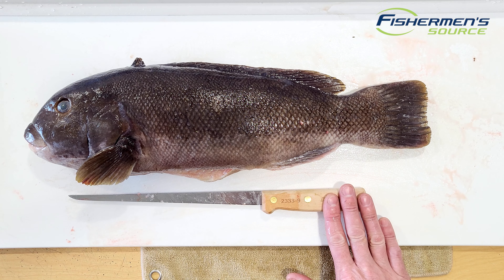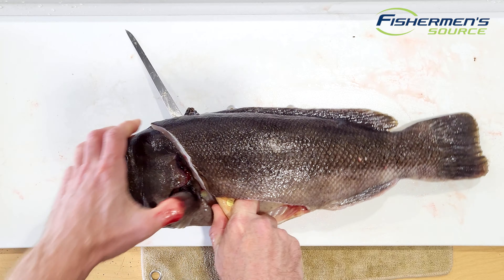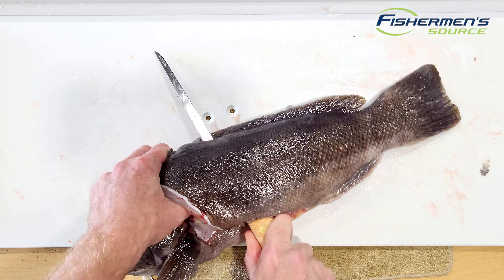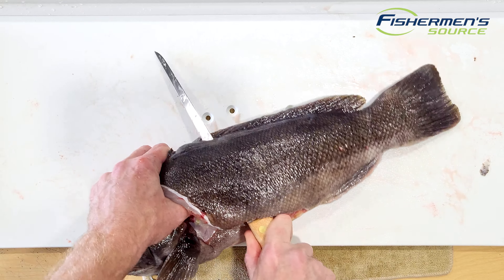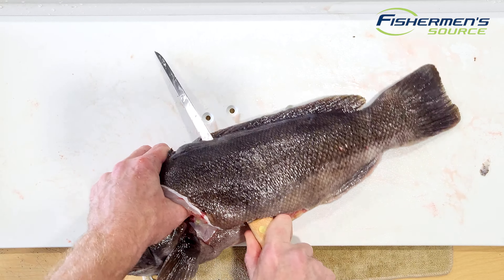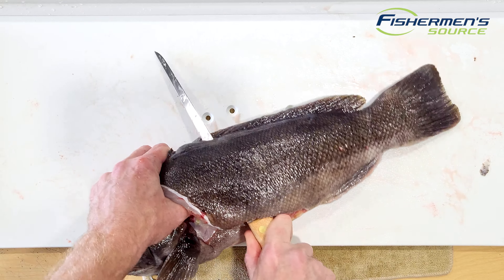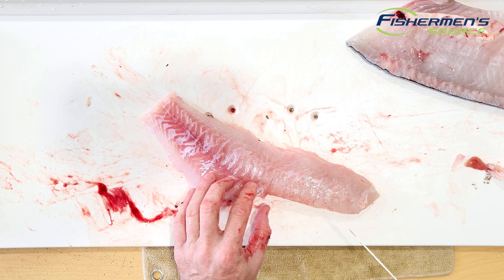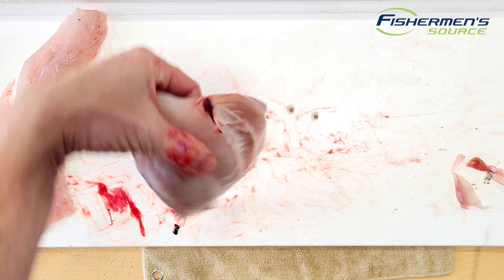How To: Fillet a Blackfish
Braden at Fishermen's Source shows you how to properly fillet a Blackfish a.k.a Tautog(tog fish). *This fish was pre-gutted for the video.

Shop Video Products:
FILLET KNIVES

or in-store at
Fishermen's Source
3501 Sunset Ave